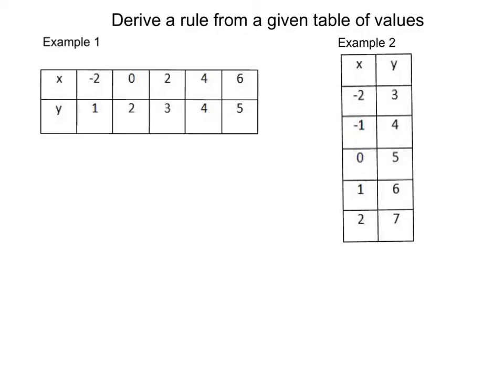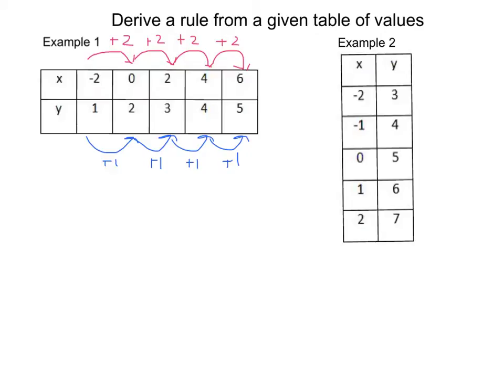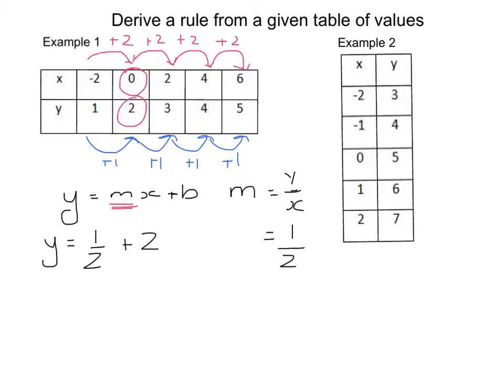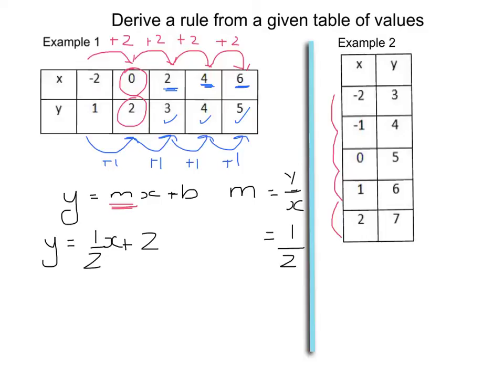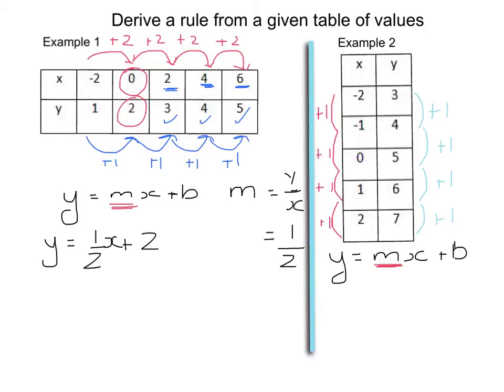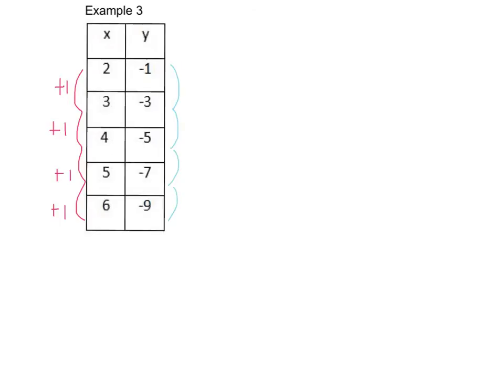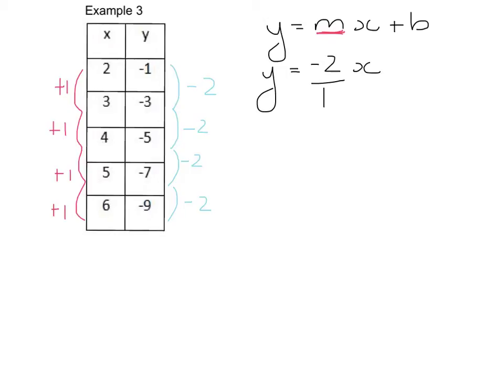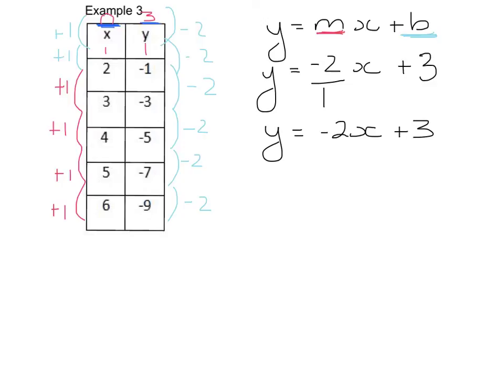derive a rule from a given table of values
How to find the rule/equation from a table of values